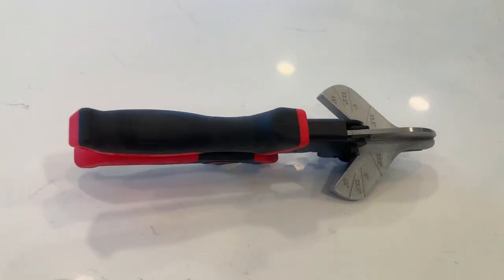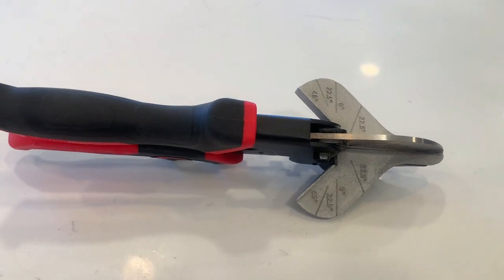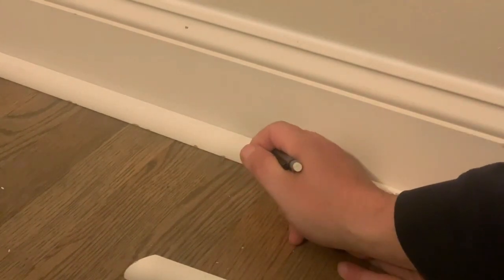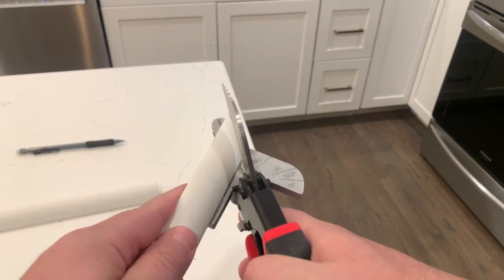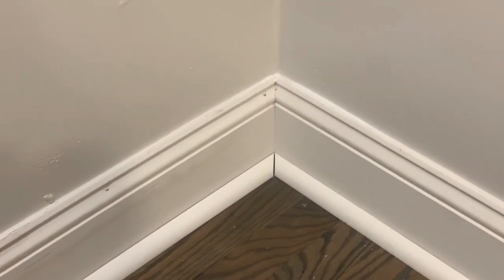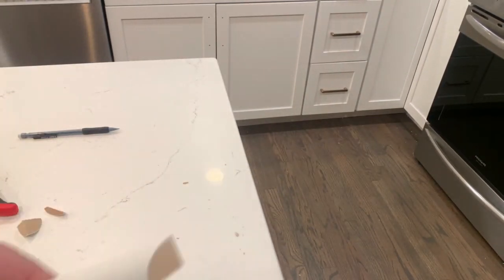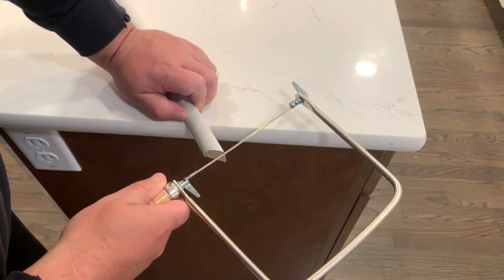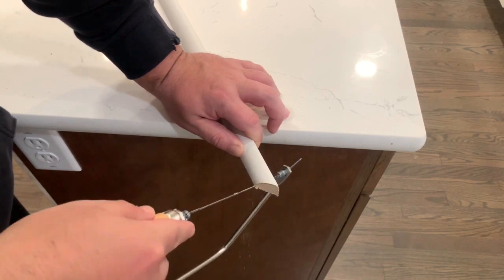Quarter Round/Moulding Cutter for Easy DIY // DIY // Moulding Cutter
Coping Saw

Walking back and forth to a miter saw when doing trim work is a huge PITA. Stop running up and down the stairs trying to sneak up on your cut. These cutters let you make your cuts right where you're installing the molding. They're easy to use and cut through pine molding. Throw in a coping saw and make your inside corners like a pro.

Circular Saw.
Jig Saw.
Random Orbital Sander.
Nail Gun.
1 ½ inch Forstner Bit.
French Cleat.
Birdhouse Portal Protector.
Bird House Pole.
Wood Glue.
Combo Sander.
DeWalt Drill.
Ryobi Drill.
Miter Saw.
Table Saw.

Canon T6i.
Joby Gorillapod.